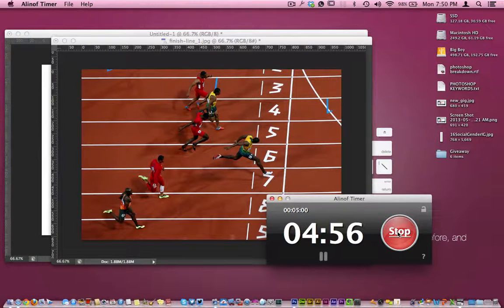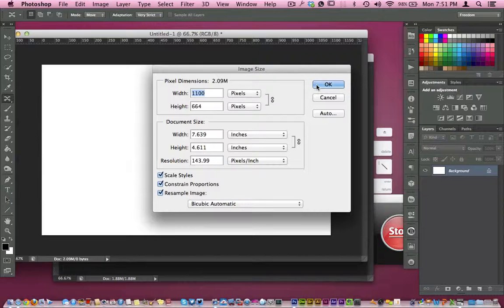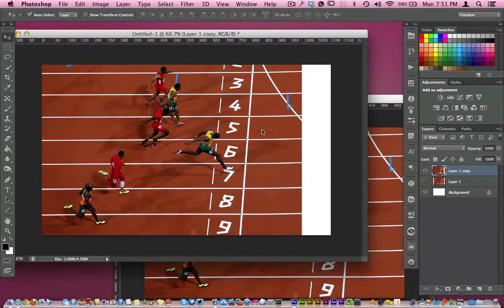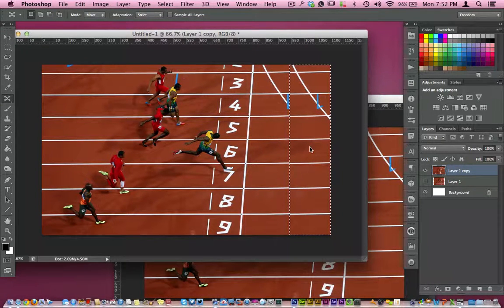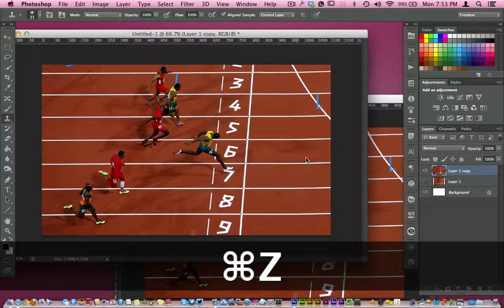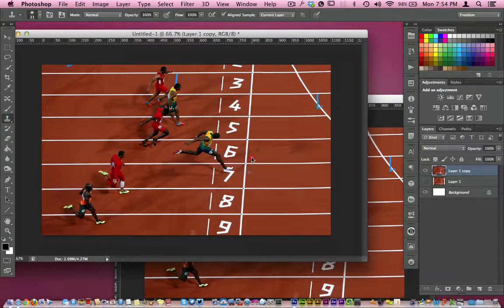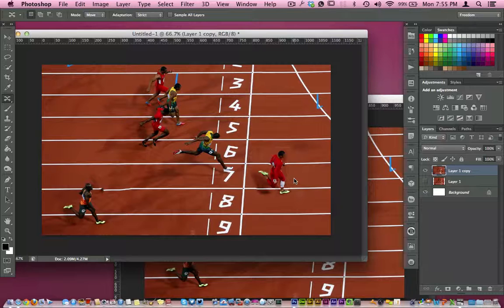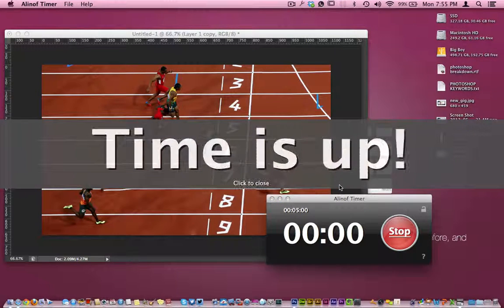Content aware move Tool (Photoshop Beginners)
to help you learn only what you need to know in photoshop to move quickly and get the job done in less then 5 minutes. Vist the site for details :-) In this tutorial we will be actually making a racing track longer and creating into winner.